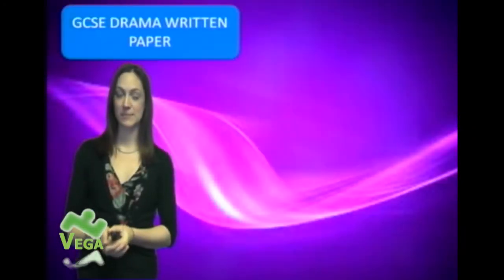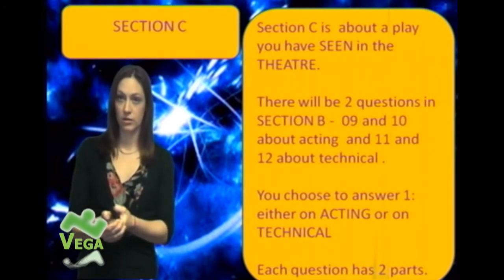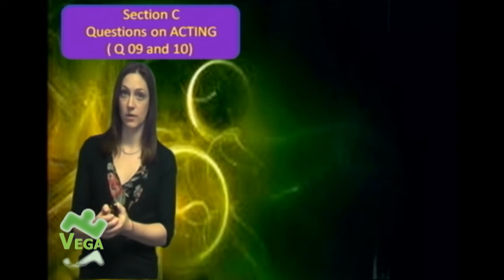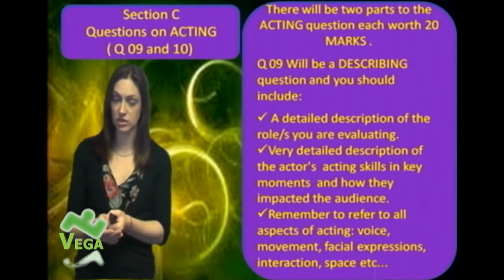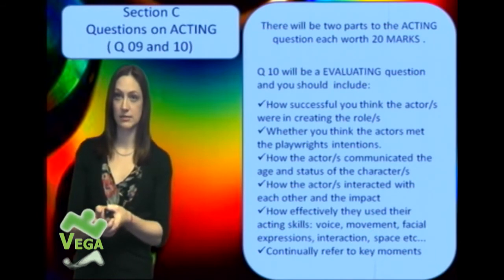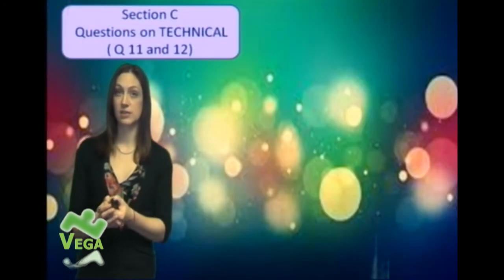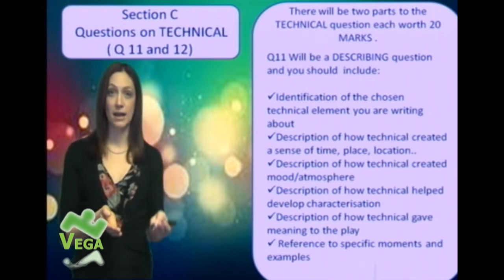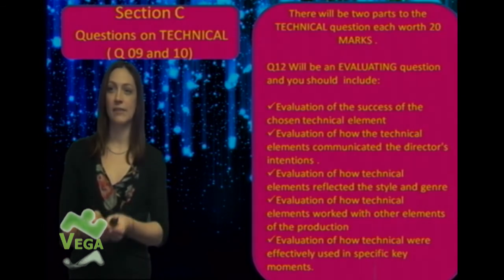GCSE Drama Revision: Exam Section C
Miss Robinson guides you through section C of your GCSE Drama exam for AQA